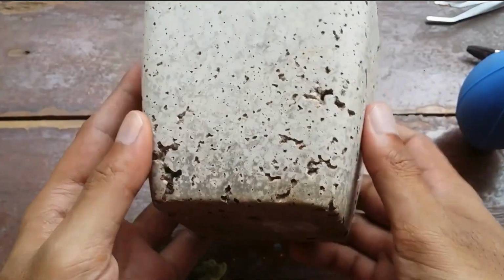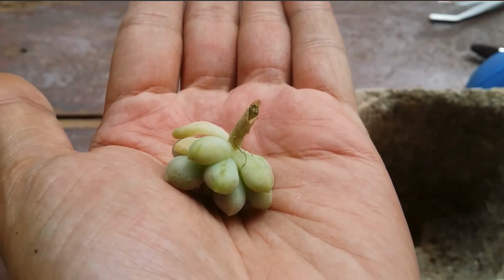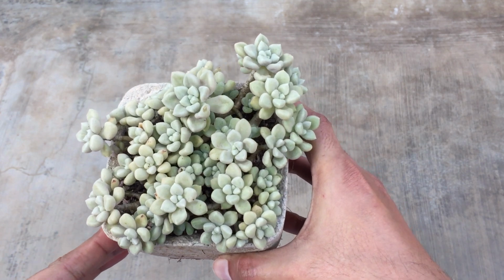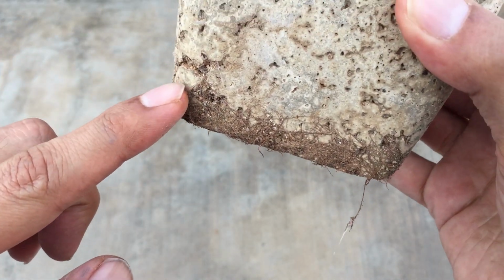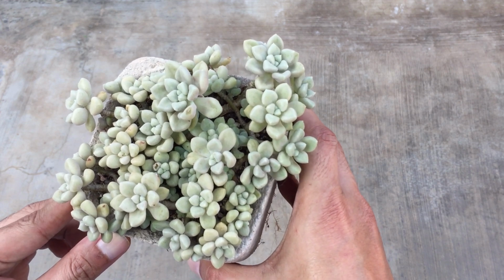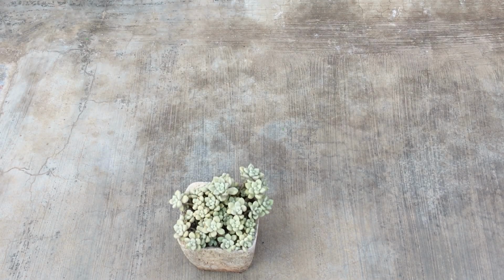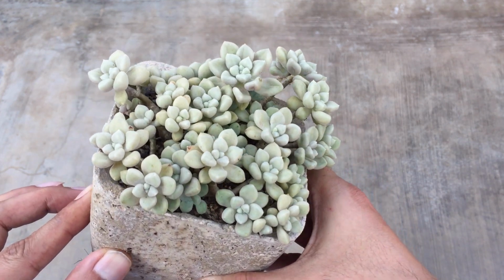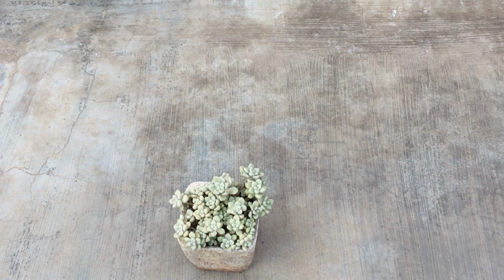UPDATE AFTER TWO YEARS ON GRAPTOPETALUM MENDOZAE AND THE PAPERCRETE POT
1)SOIL- well draining ,porous,loose soil…non organic,a soil media  that doesn’t retain moisture.
2)POT - smaller the pot better ideally 3-4 inches pot depth is good enough for a medium size succulent.
3)WATERING - only when the soil is bone dry however green  coloured succulents like haworthia ,aloe mainTain slight Moisture but not soggy wet soil.
4)LIGHT - brightly  coloured succulents provide direct morning sunlight for 5-6 hours post acclimation .Green coloured succulents like haworthia,strings of pearls or any string varieties indirect bright light.
5)Fertiliser - is not the top priority if you don’t  use fertilisers it’s fine…but if you do go for liquid based fertiliser 1/2 the strength what’s mentioned on the bottle dilute in water ….and only feed the succulents that are in their growing period …never feed dormant succulents…never add too much fertiliser it will  make the succulent weaker …during the growing period once a month or once in two month should be good ….wishing you all the luck

1. solar box camping light warm
2. Seaweed
3. Cow dung cake
4. Grow bag with pvc
5. Neem oil
6. TrustBasket Hanging Pot Extension Hook - Set of 5
7. Vertical garden pots
8.Mini garden tools from Amazon
9.Buy Watering bottle for succulents 👇🏼
10. Get your moisture meter here 👇🏼
11.Casa de amor ( SAND )